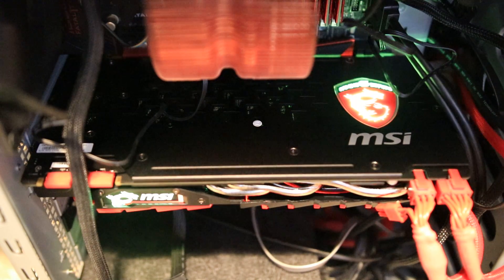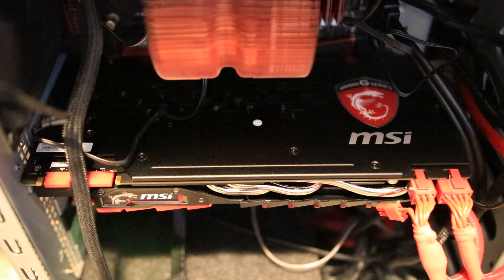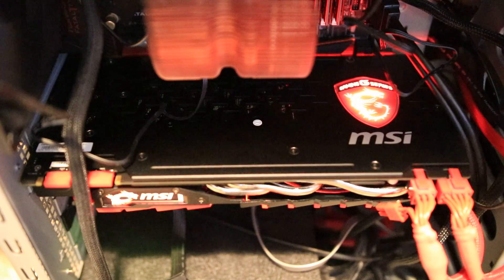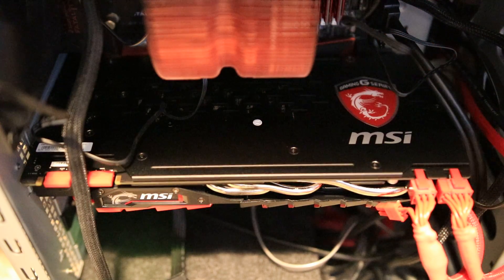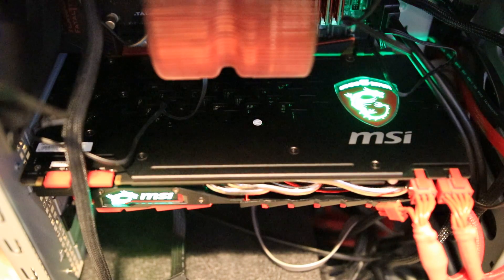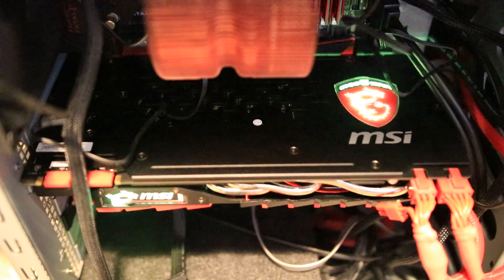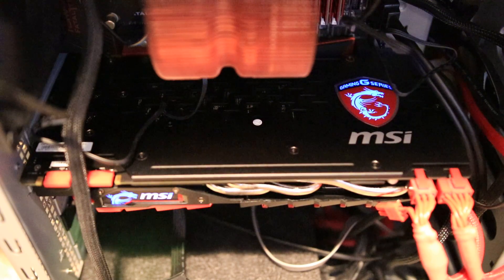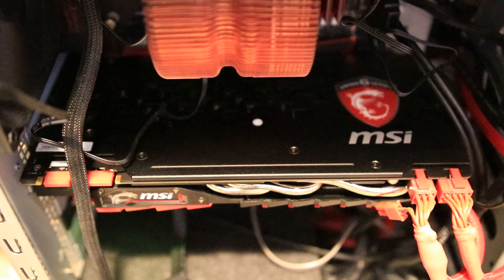TechTalk: MSI Nvidia Geforce GTX 1080 Gaming Z 8G LED Lighting Effects Demonstrated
The LED Backplate, side, and cover lighting effects of the MSI Nvidia Geforce GTX 1080 Gaming Z 8G which distinguishes this from the Gaming X 8G model along with the factory overclocked higher clock speeds

GTX 1080 Gaming Z 8G Specs:

Core/Memory:
Boost Clock / Base Clock / Memory Frequency
1911 MHz / 1771 MHz / 10108 MHz (OC Mode)
1873 MHz / 1733 MHz / 10108 MHz (Gaming Mode)
1733 MHz / 1607 MHz / 10010 MHz (Silent Mode)
8192 MB GDDR5X

Video Output Function:
DisplayPort x 3
HDMI x 1
Dual-link DVI-D x 1

Features:
Virtual Reality Ready
DirectX 12 Ready
Great for 4K
Gamestream to NVIDIA SHIELD